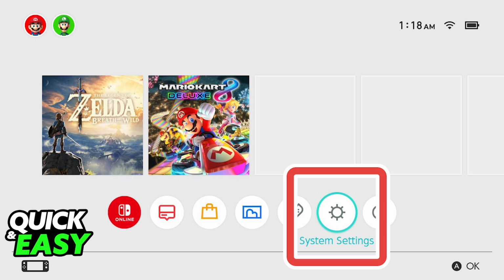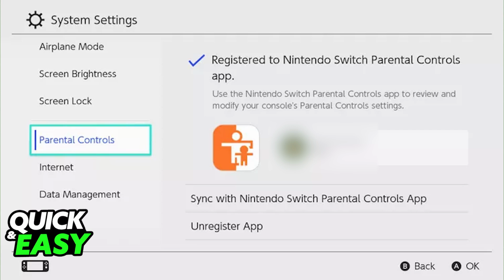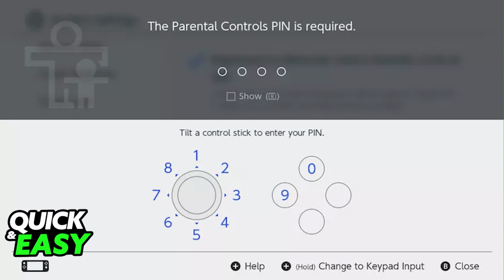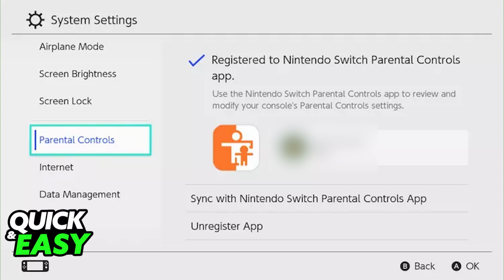How To Turn Off Parental Controls on Nintendo Switch Fortnite (EASY Tutorial!)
In this video I will show you how to turn off parental controls on nintendo switch fortnite.

I hope I have helped you with the video!